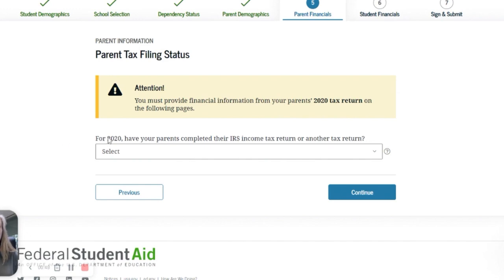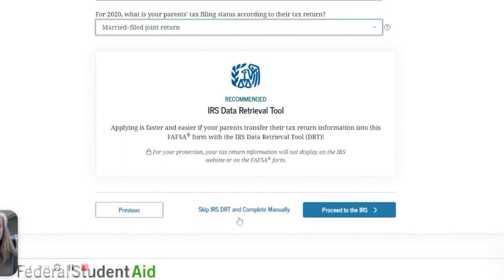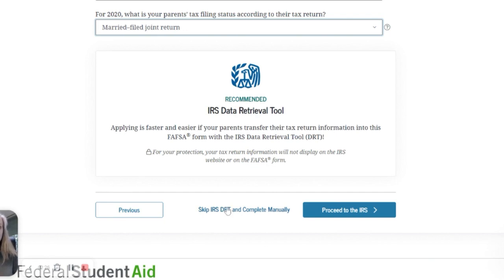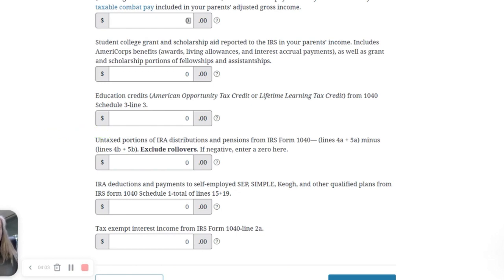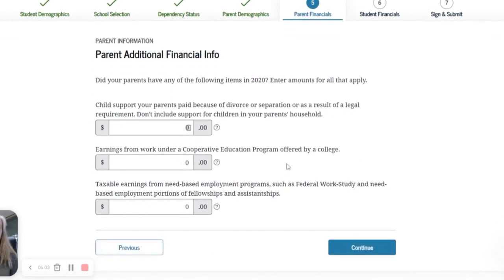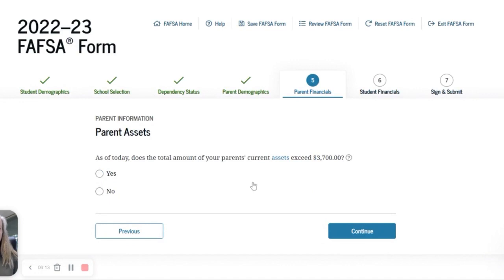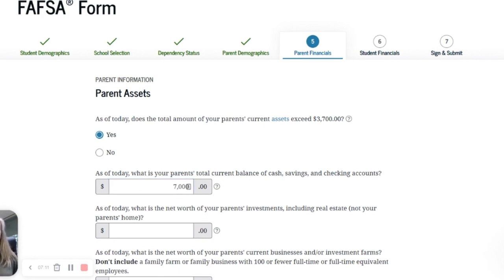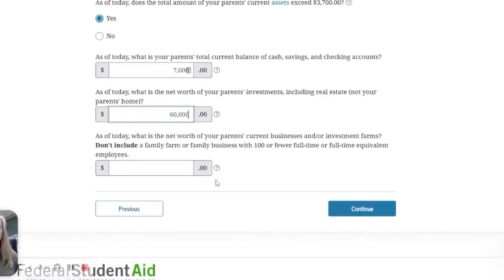How to File the FAFSA: Step 4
This is a live demo of the online FAFSA. This section is Parent Income and Assets.